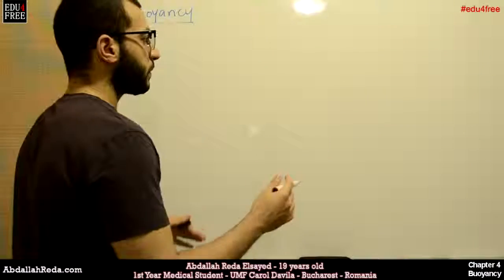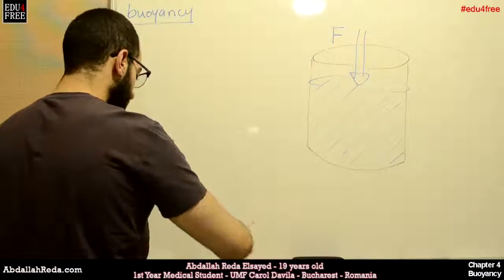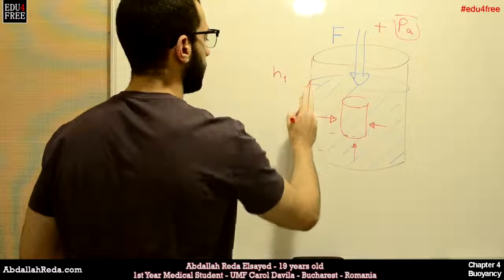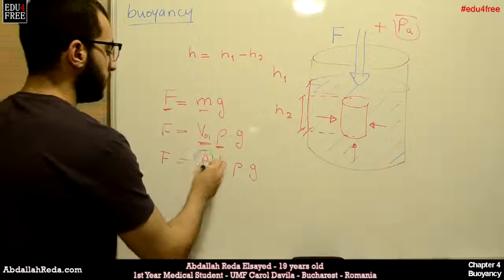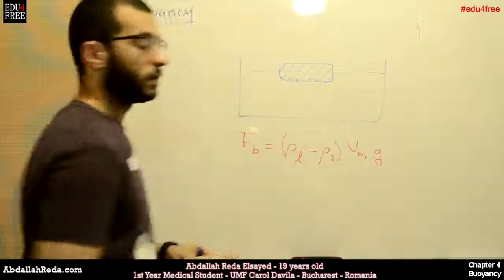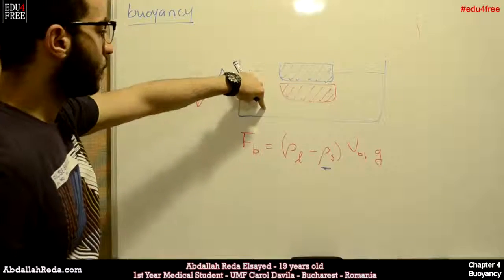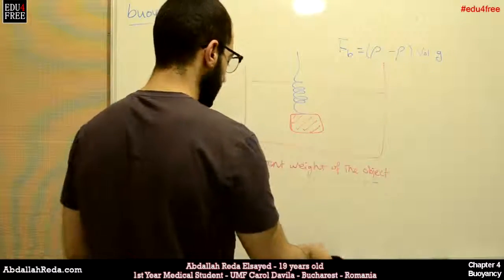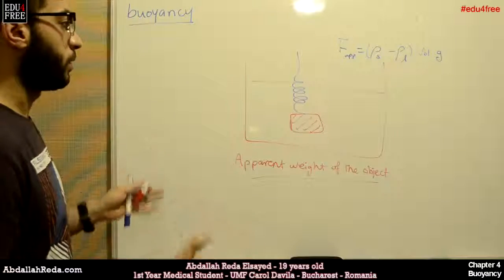Buoyancy - Chapter 4 Physics HighSchool # - عبد الله رضا MD | Rocademia روكاديميا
Youtube.com/RedaMD
Facebook.com/RedaMDarabic
Instagram.com/reda.md.ar

Facebook.com/RedaMDenglish
Instagram.com/reda.md.en